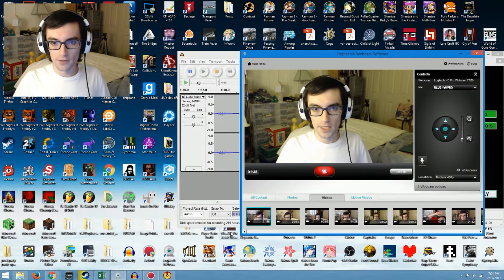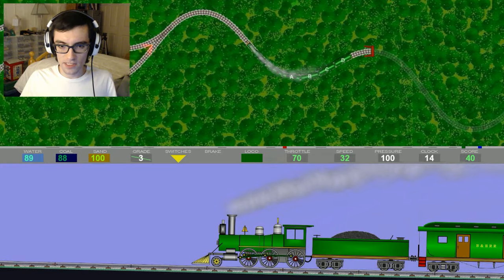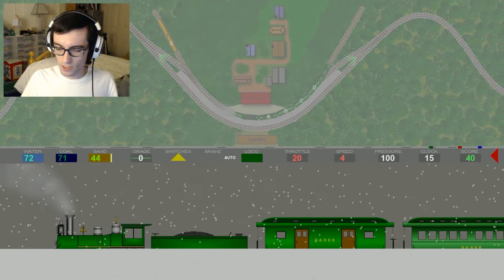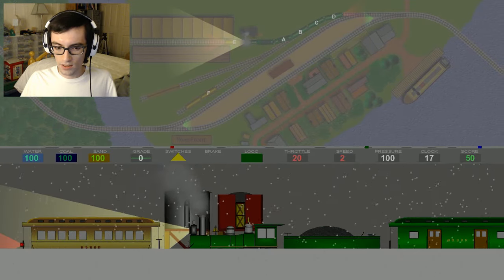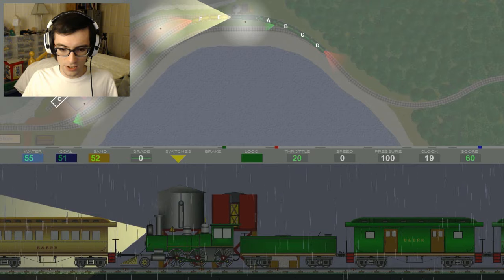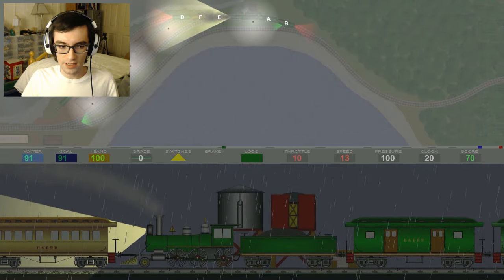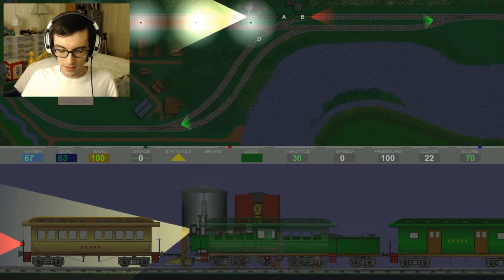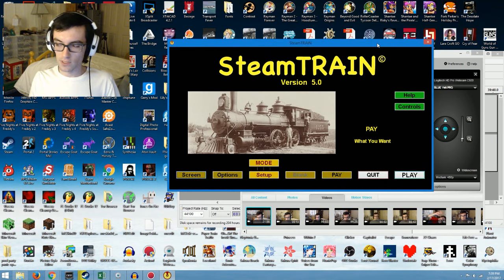Steam Train 5.0 | Ep. 4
Looking through the description I see? ( ͡° ͜ʖ ͡°)

Let me start by saying, happy Martin Luther King Day.  Second of all, because people wanted more footage of Steam Train 5.0, here it is! So you have wished it and so shall it be.

Want to play the game yourself? You can download it from the developer's website here:

Did the link above does not work because nostware.com is down again?

.ROFL:ROFL::ROFL:ROFL
.L. __/. [..].\
..LOL===__..(((O. \
.L. \__________.]
.____l___l____/

► Steam Group: TBD